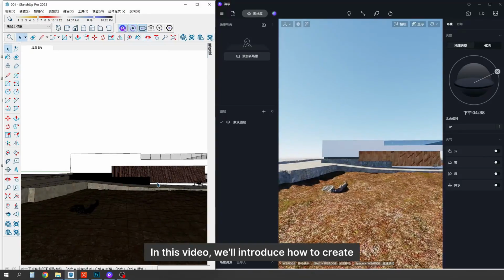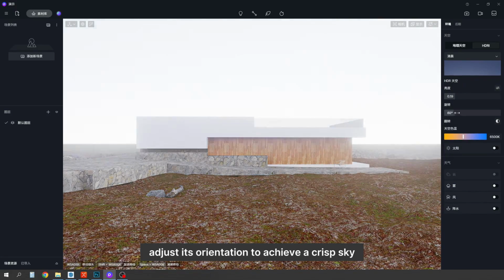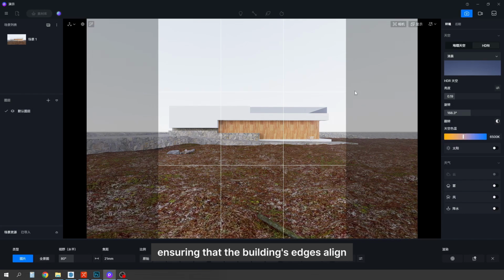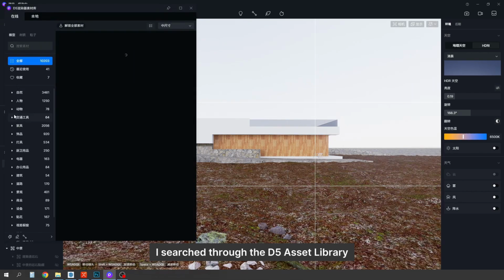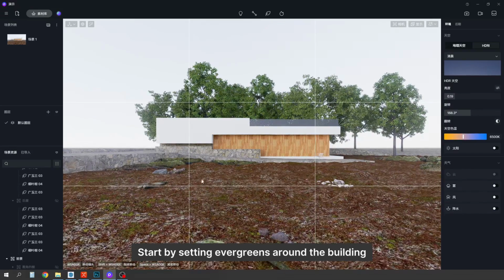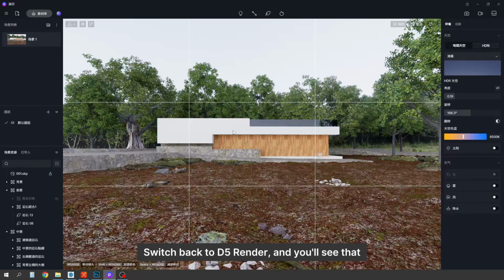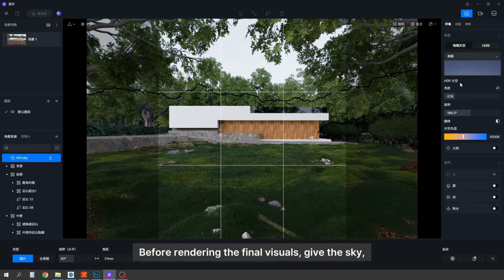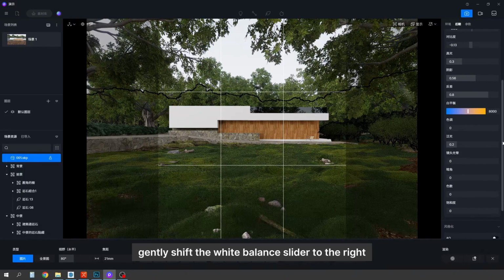How to Render Cloudy Day in Archviz | Community-made Tutorial | Visual Framing and Landscape Design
Workflow: SketchUp, D5 Render
In this video, we'll briefly introduce how to apply photography principles in architectural visualization for visual framing and landscape design. We also show how to create a cloudy day atmosphere for this scene.

💽Timestamps
00:00-00:08 Intro
00:08-00:27 HDRI
00:27-00:55 Picture Composition
00:55-01:17 Foreground Landscaping
01:17-01:43 Middle Ground Landscaping
01:43-02:16 Background Landscaping
02:16-03:00 Post-production and Outro